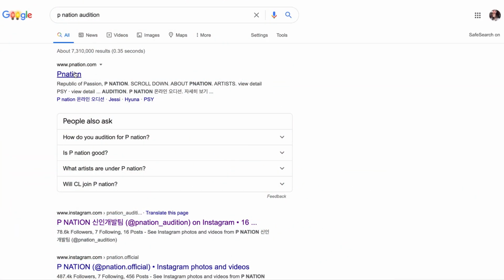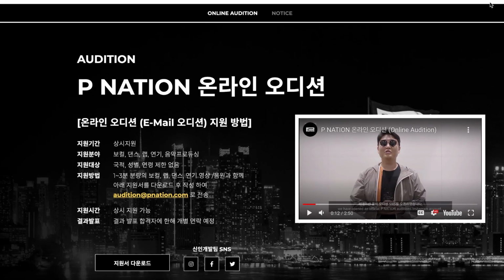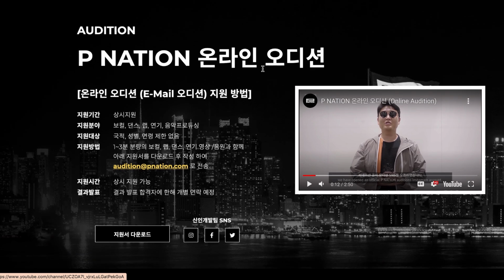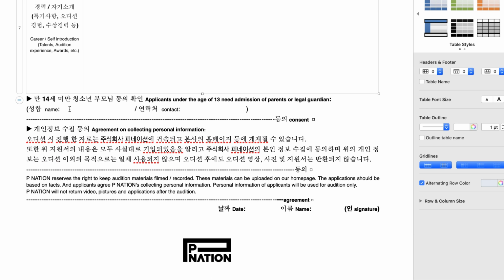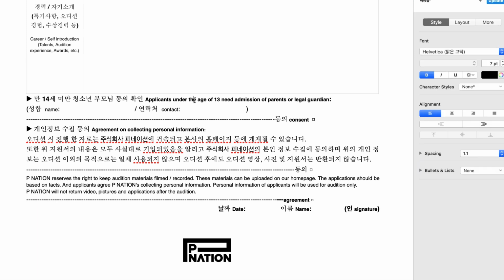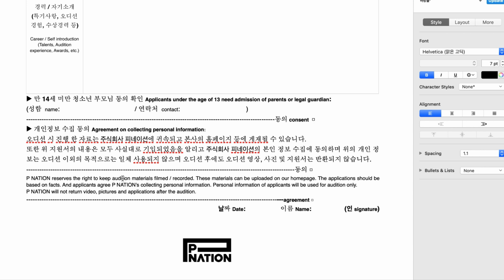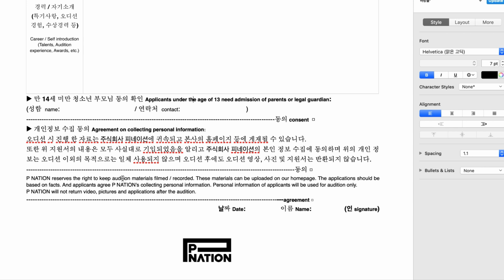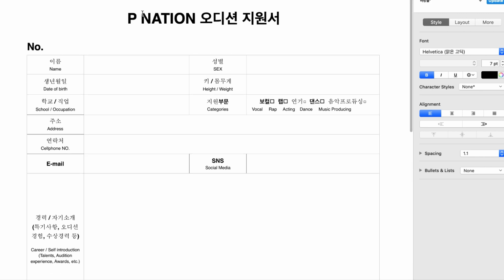How to AUDITION for Pnation RIGHT NOW - Kpop online audition tips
Want a FULL list of 100+ kpop auditions you can try out for NOW?

Outro by Wintərly Heīghts